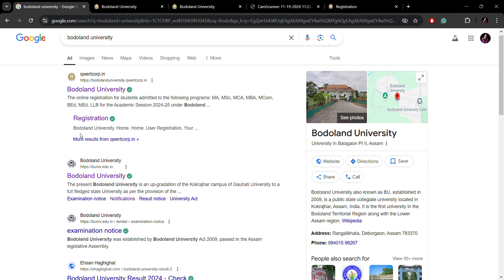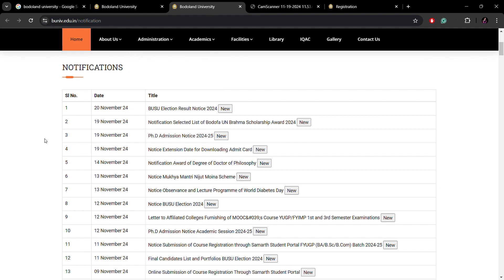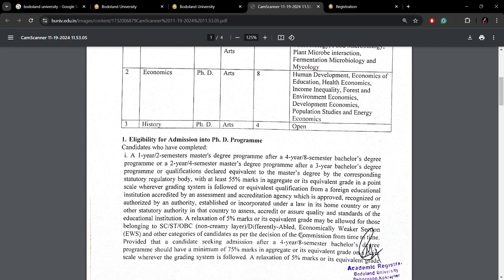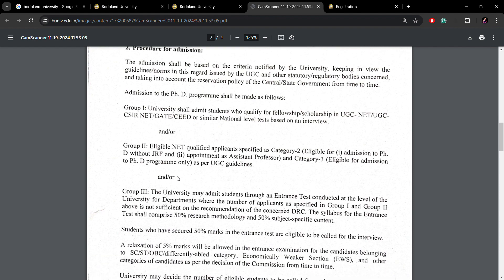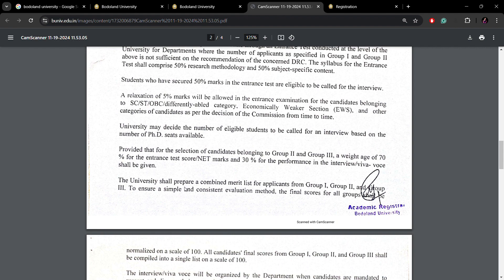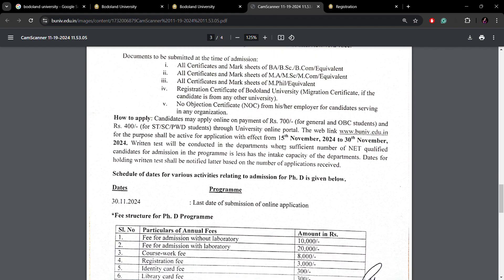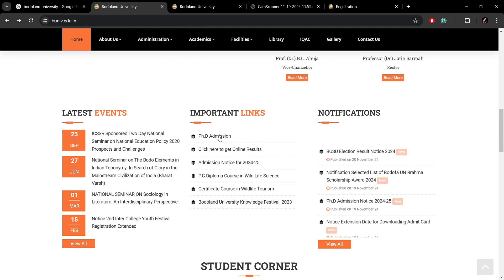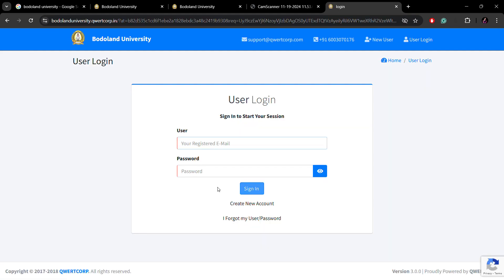PhD Admission in Bodoland University 2024-25 || Bodoland University PhD Form Fill Up Guide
Welcome to our comprehensive guide on PhD admissions at Bodoland University for the academic year 2024-25! In this video, we walk you through everything you need to know about the application process, eligibility criteria, important dates, and step-by-step instructions on how to fill up your PhD admission form successfully.

- **Overview of PhD Programs at Bodoland University**: Get details about the available research fields and specializations.
- **Eligibility Criteria**: Find out if you're eligible to apply for a PhD at Bodoland University.
- **Application Process**: Learn the essential steps to complete your application form and submit it online.
- **Important Dates & Deadlines**: Stay informed about the crucial dates to avoid missing out on any opportunities.
- **Tips for Filling the PhD Form**: We provide useful tips and tricks to make sure your application stands out.

If you are passionate about pursuing a PhD and researching at Bodoland University, this video will guide you through the entire application process, from start to finish.